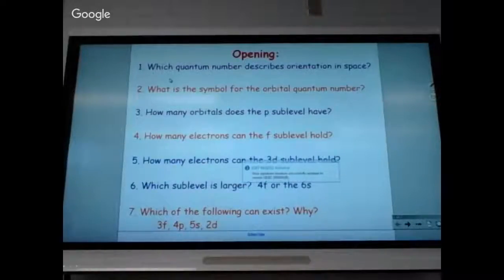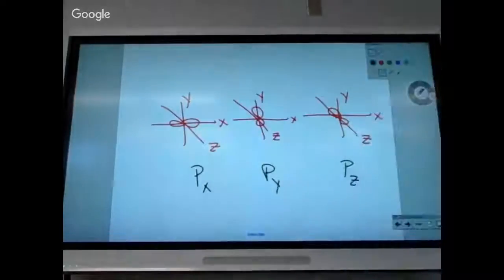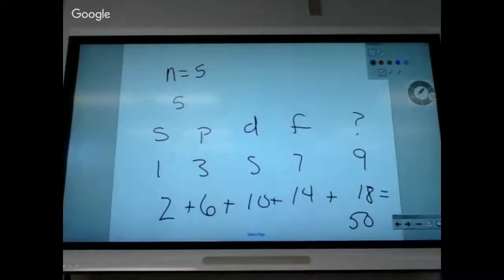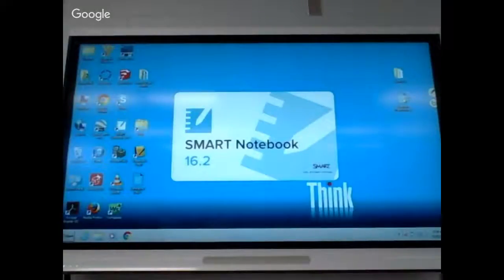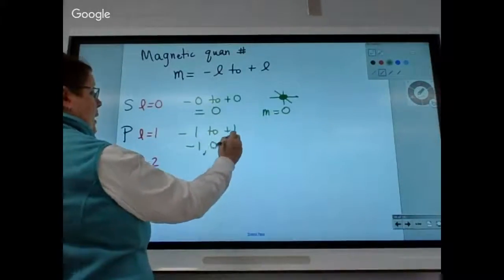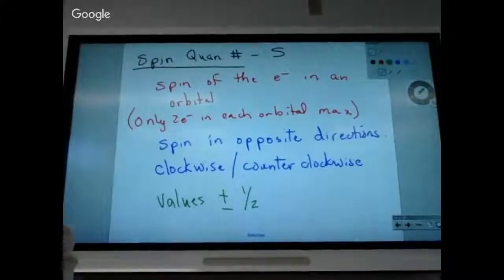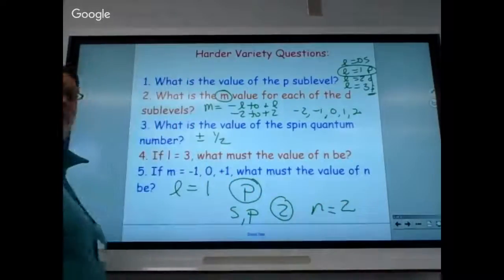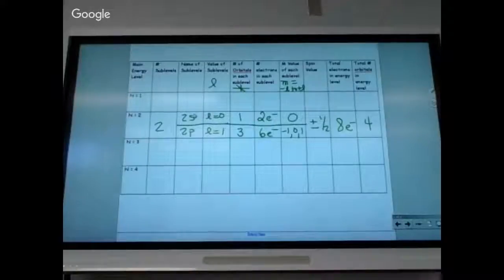October 29 2018 Chemistry Quantum #'s